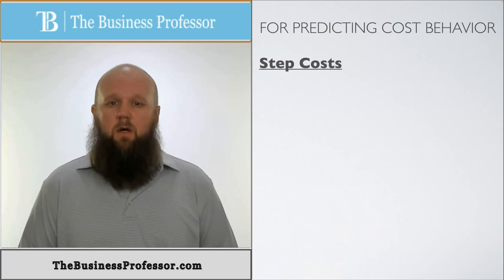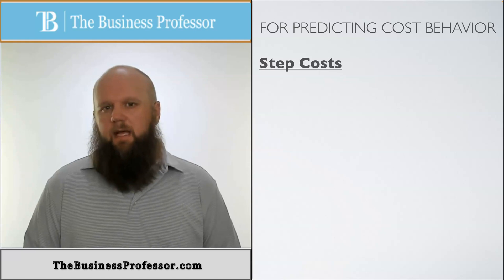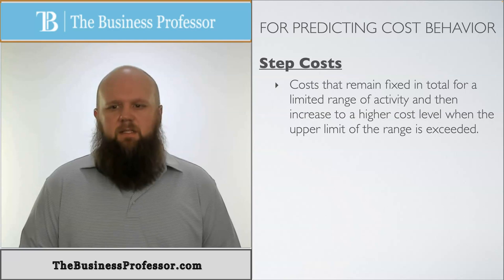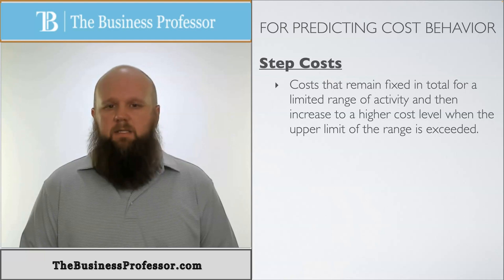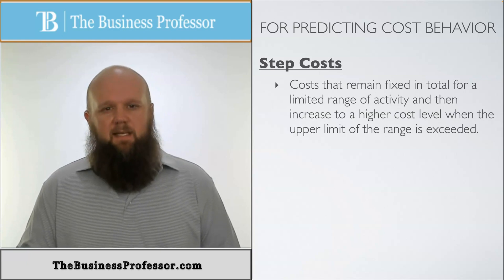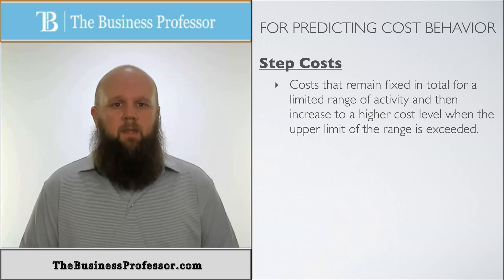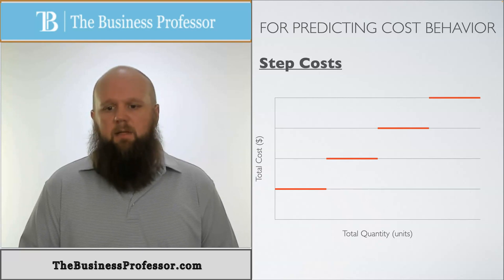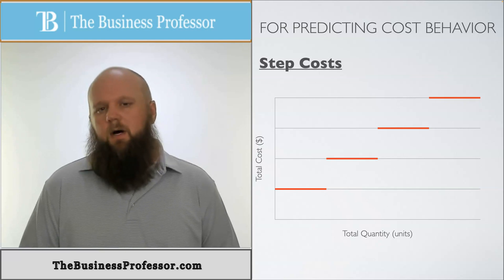Step Costs - Managerial Accounting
Professor AJ Kooti explains what are step costs in managerial accounting.